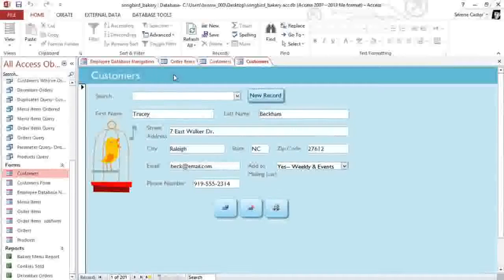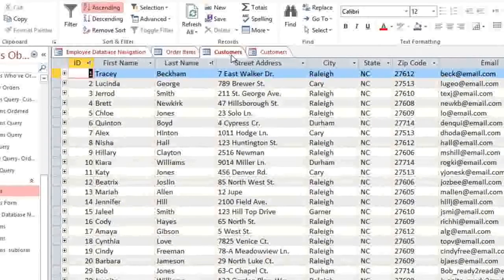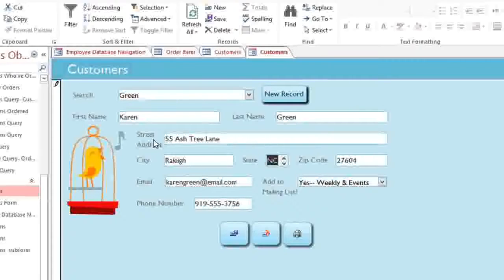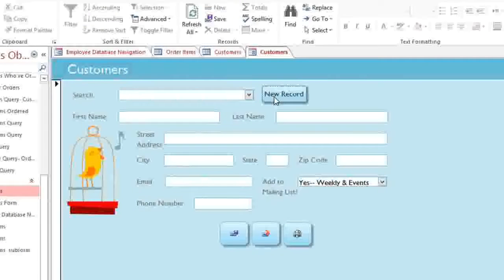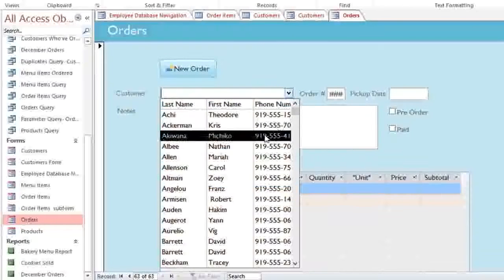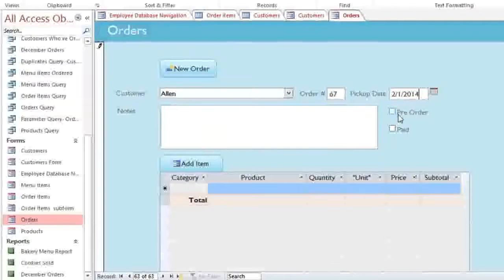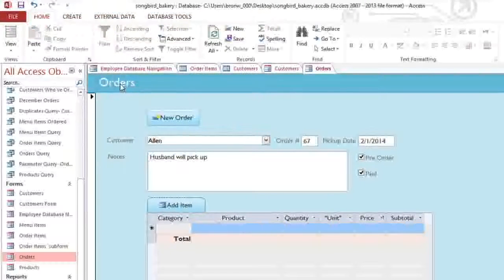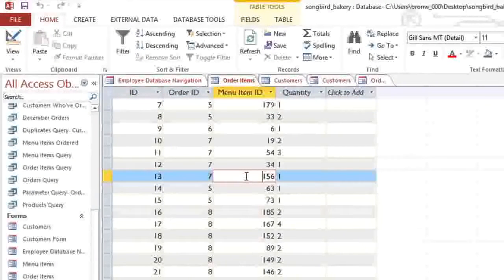MS Access 2013 Lesson 7 Working with Forms